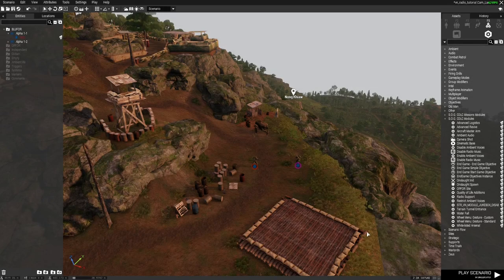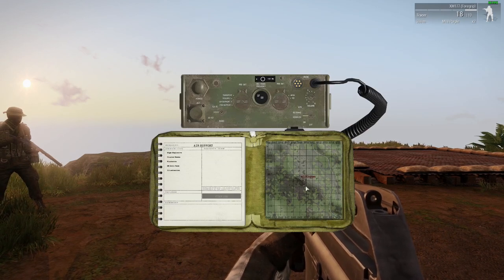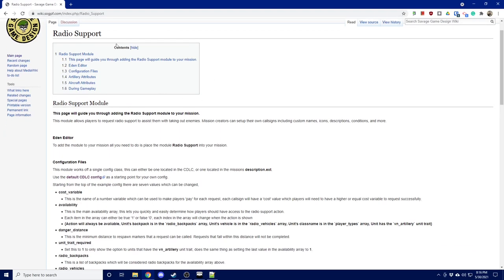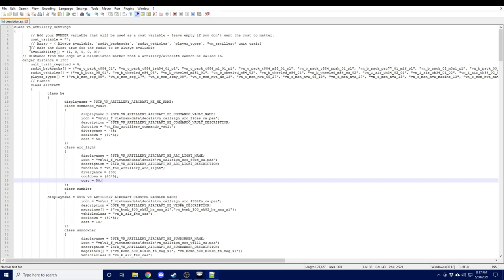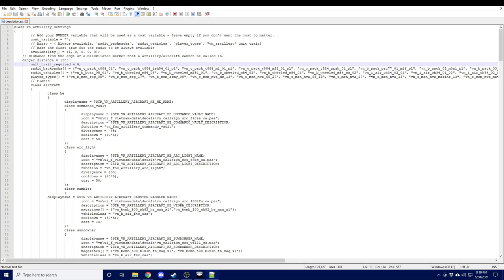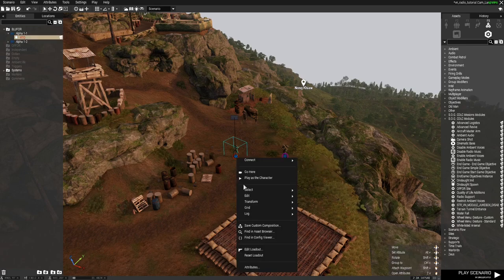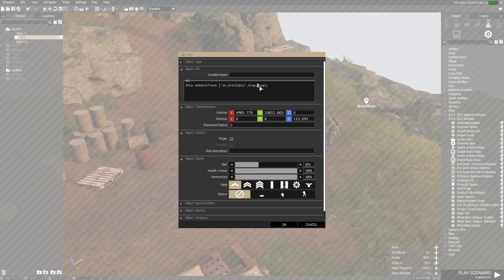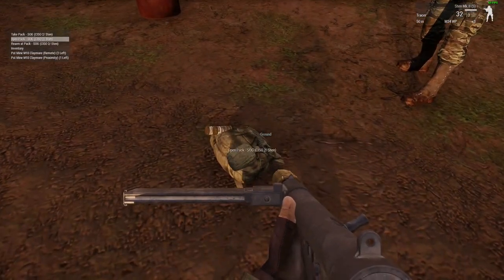S.O.G. Prairie Fire - Radio Support Module Tutorial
A basic tutorial covering the Radio Support module from the S.O.G. Prairie Fire CDLC. This covers the basic use and configuration of the module.